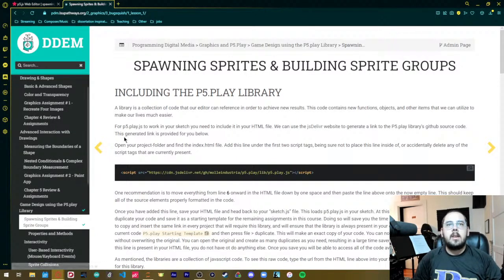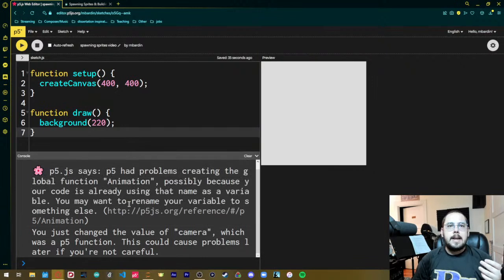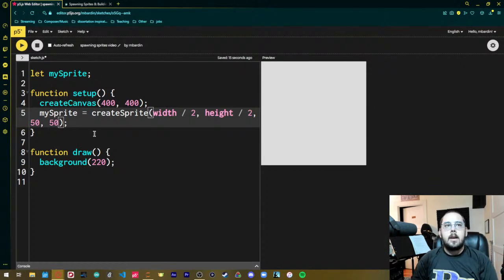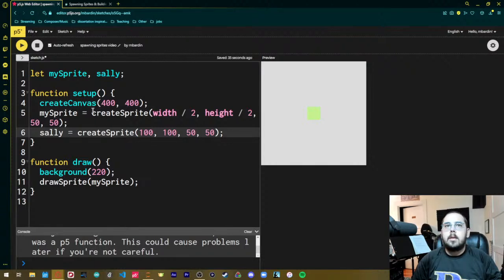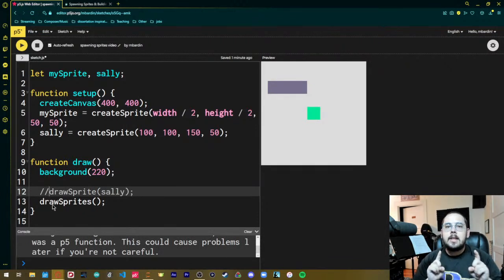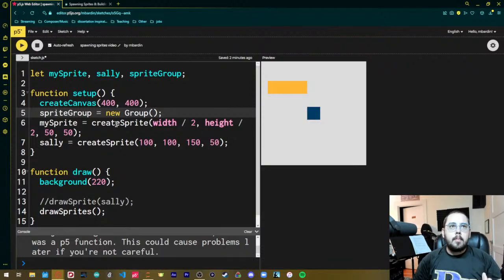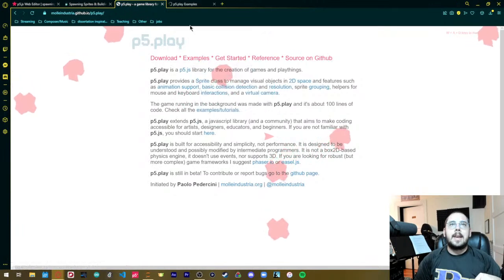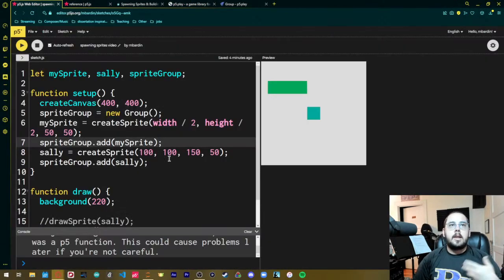Spawning Sprites with p5.play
This video goes over the following topics:

Adding the p5.play library
Creating a sprite
Displaying a sprite on the canvas

This video is designed for the programming digital media course at Denham Springs High School. This course was designed as part of the LSU STEM pathways.